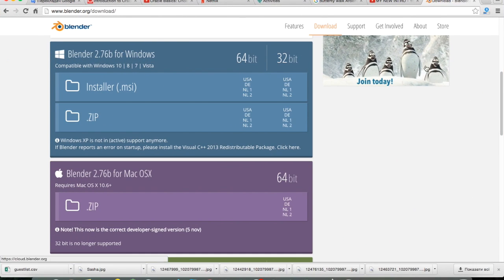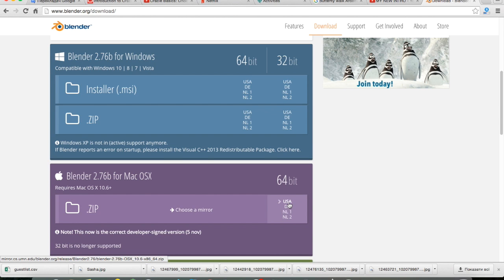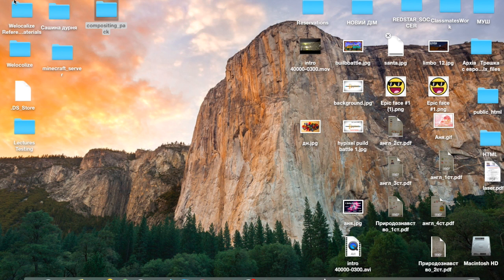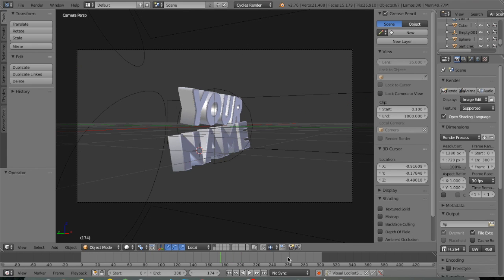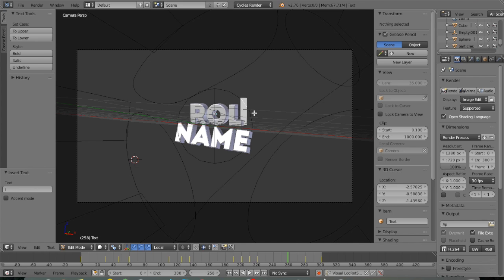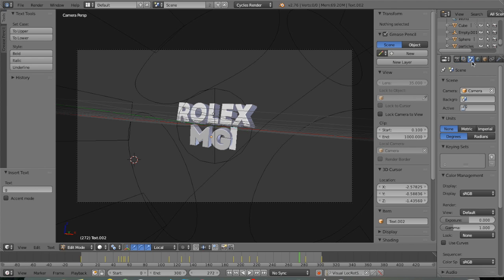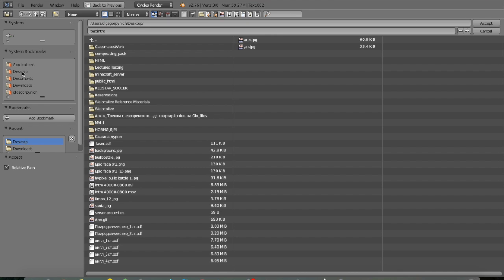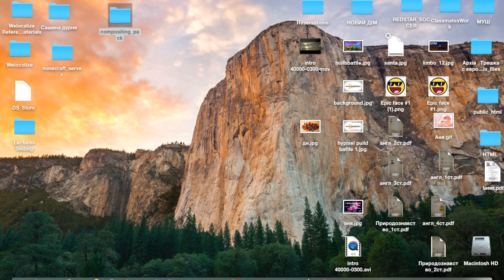How To Make an EPIC Intro with Blender for free (easy)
In this video you will learn how to create an epic intro with blender
for free.